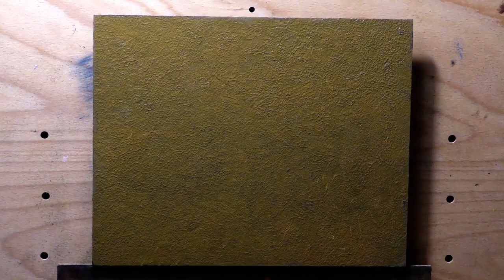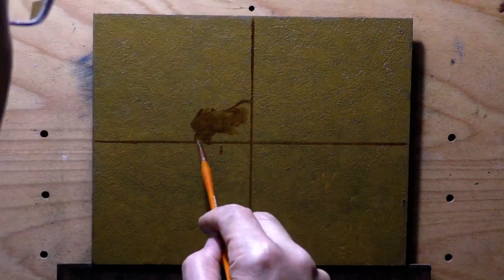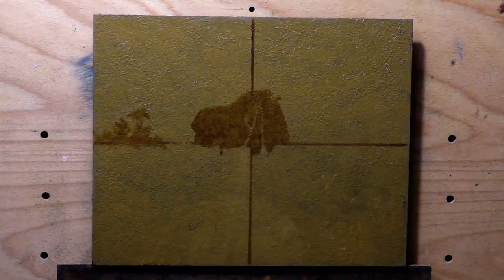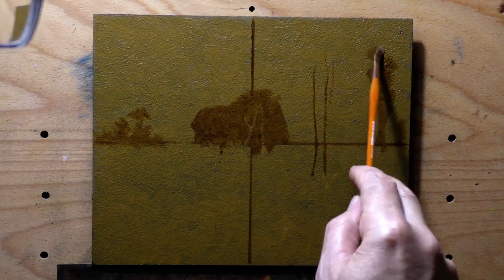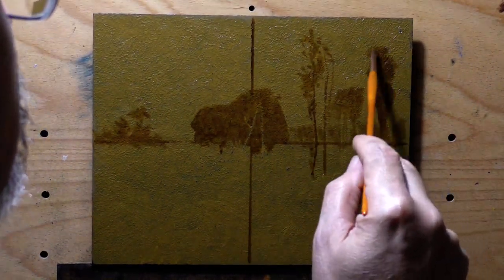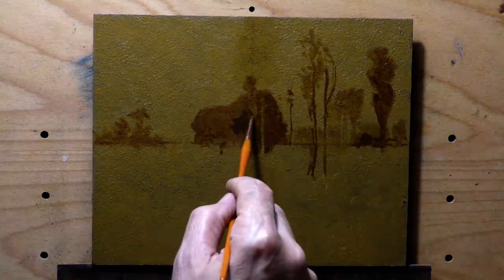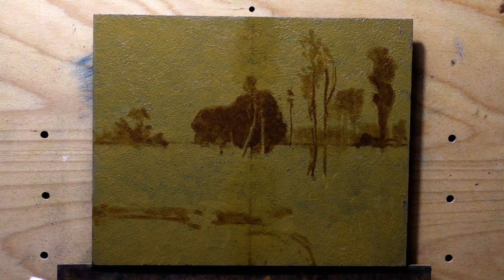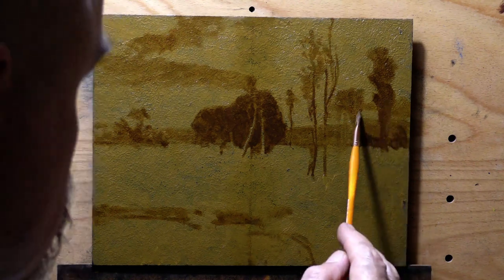Study after George Inness - Afterglow on the Meadow 8x10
#357 George Inness Afterglow on the Meadow 8x10 15 min 4k 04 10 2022